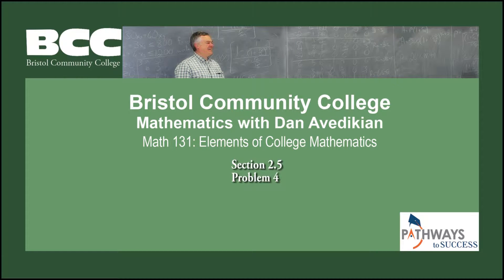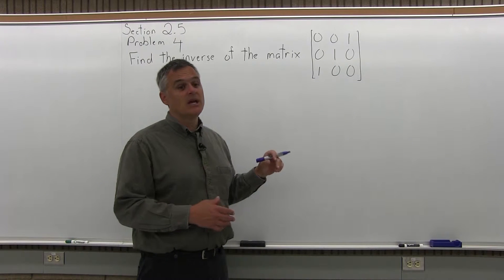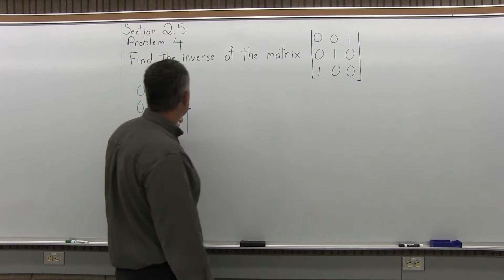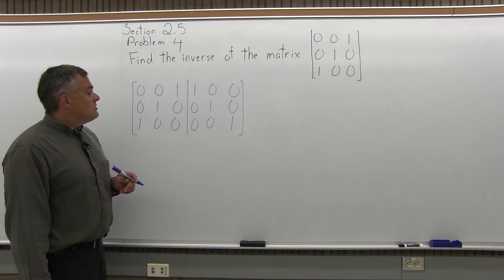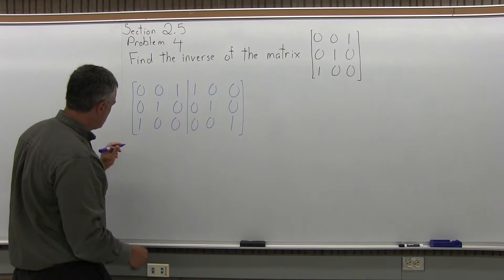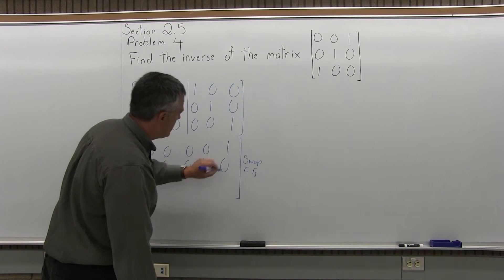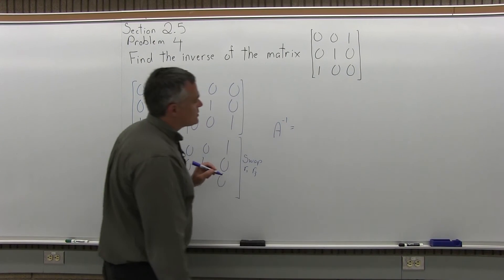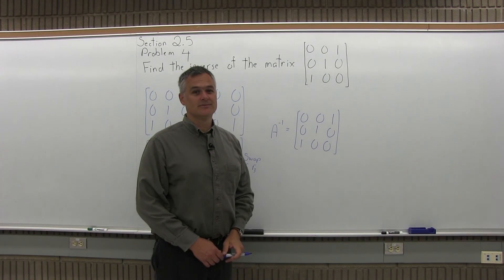MTH 131 : Section 2.5 Problem 4 - Mathematics with Dan Avedikian